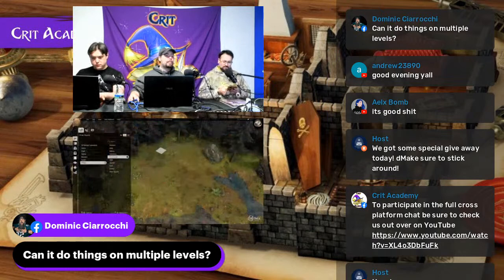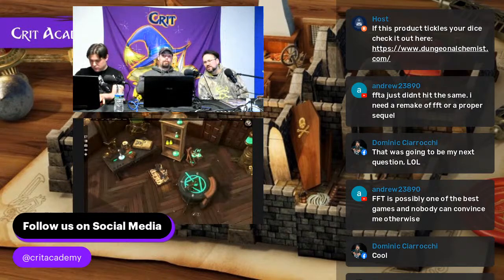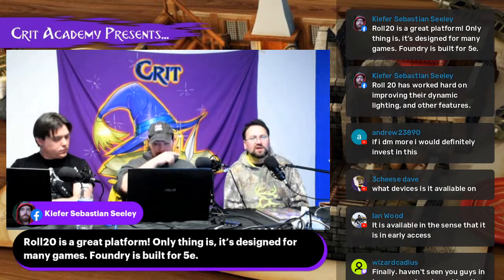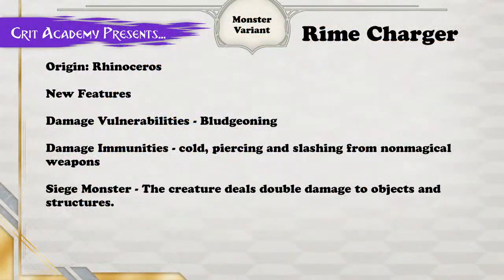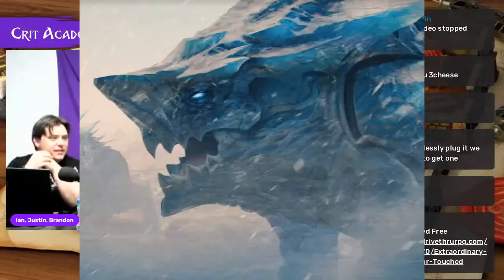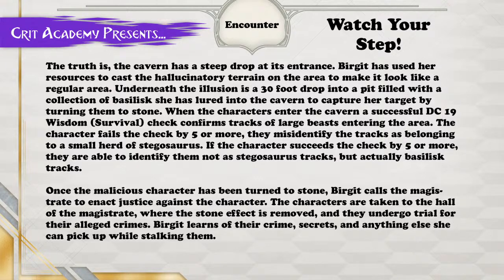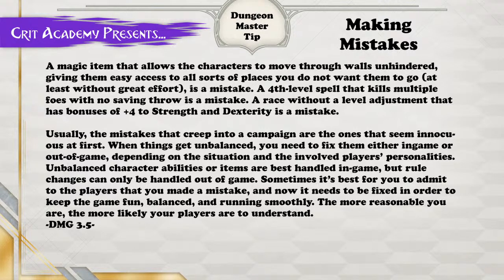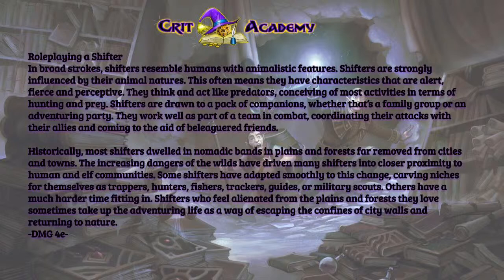Dungeon Alchemist | Create HQ 3d Battlemaps in Seconds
What is Dungeon Alchemist?
It’s an AI-powered map-making application on Steam that enables you to make high-quality content faster than ever!

It is as simple as you can get. If you’re anything like me, time is a precious commodity. So a powerful tool like this is a game-changer. It is quite literally as simple as determining the map size and one of their themes.

Once that is done, you just drag a cursor and make it the size that you want, then BOOM! Artificial intelligence automatically creates the rooms and populates them with all sorts of objects to bring them to life.

00:00 Stream Starts
02:20 Show Starts/Main Topic
25:05 Monster Variant
30:00 Encounter Concept
35:40 Magic Item
37:50 DM Tip
42:35 Player Tip

🚩Unearthed Adventures: Volume III
Never find yourself unprepared with these short drop-in adventures!

🎉Crit Academy is a Dungeons & Dragons talk show and bestselling D&D content publisher. Crit Academy’s mission is to provide tips, tricks, guidance, and inspiration to both new and veteran players and game masters. We have published over 25 5th Edition supplements in both PDF and print. Crit Academy continues to grow as an influencer in the tabletop RPG community. where we release tons of new content every month.

❤️ Do you want to become a better D&D Dungeon Master or Player?